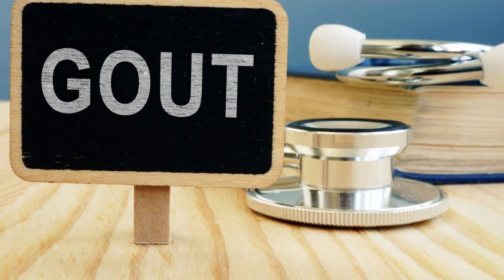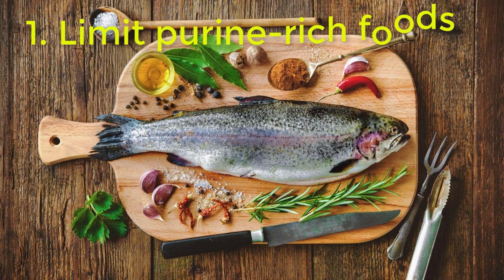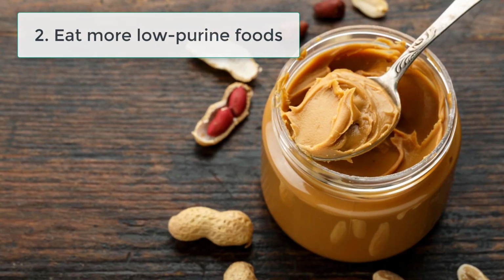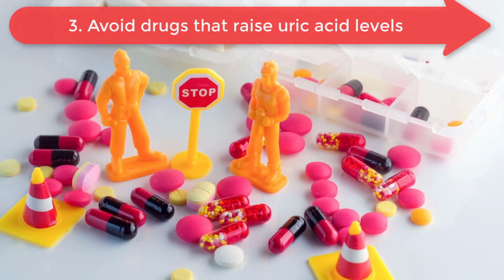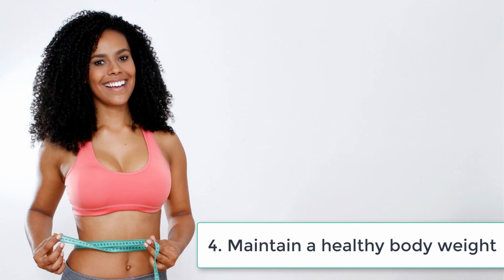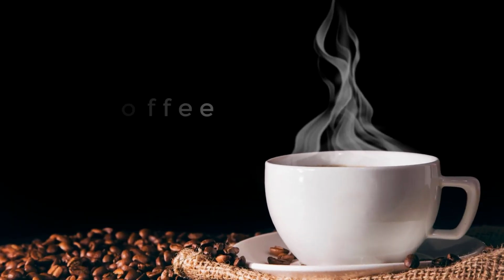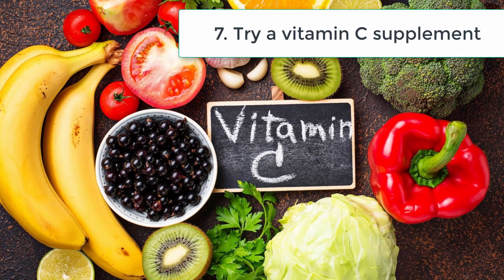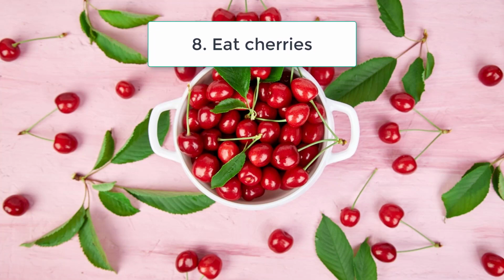Health Science | How to lower uric acid levels naturally - Gout solution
Gout is a type of arthritis that develops when blood uric acid levels are abnormally high. The uric acid forms crystals in the joints, often in the feet and big toes, which causes severe and painful swelling.
Some people need medication to treat gout, but diet and lifestyle changes may also help. Lowering uric acid can reduce the risk of gout and may even prevent subsequent flares in people with this condition.
However, gout risk depends on several factors, not just lifestyle, so it is important to talk to a doctor about the best gout prevention strategies.
In this video, learn about eight natural ways to lower uric acid levels.

✅You will have a good understanding of:
➡️Limit purine-rich foods
➡️Eat more low-purine foods
➡️Avoid drugs that raise uric acid levels
➡️Maintain a healthy body weight
➡️Avoid alcohol and sugary drinks
➡️Drink coffee
➡️Try a vitamin C supplement
➡️Eat cherries
✅May be you are interested